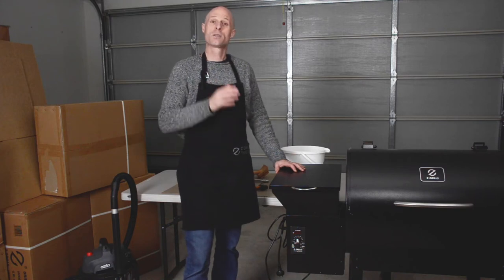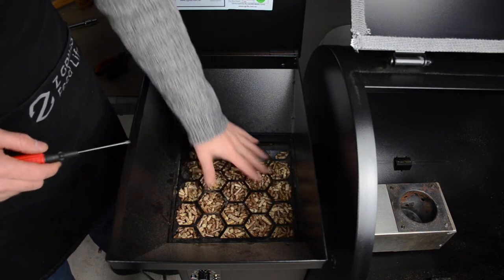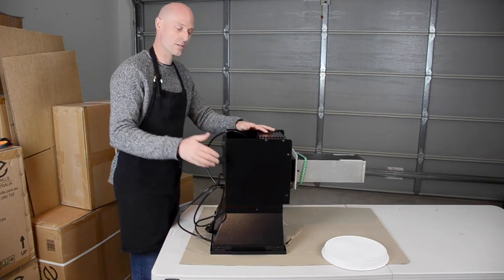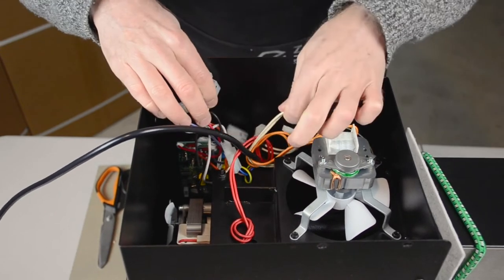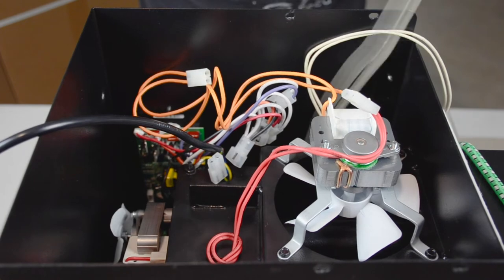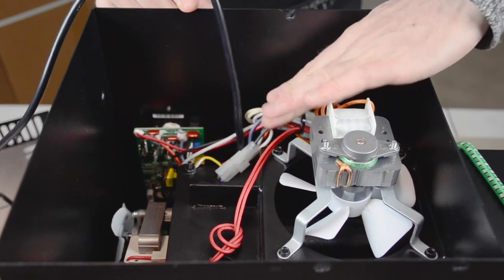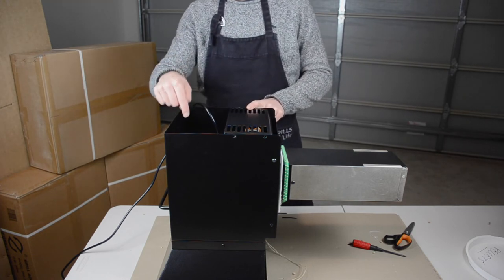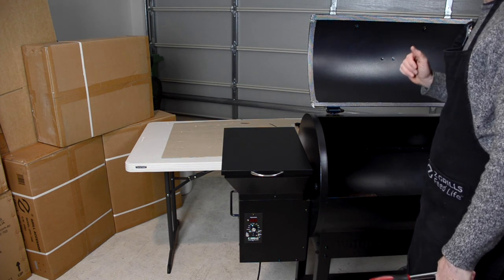Z Grills 700 Smoker Grill Controller Replacement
Step by step instructions to replace the controller on a 700 series Z Grills Pellet Smoker Grill.  These instructions will useful for most other Z Grills models too.